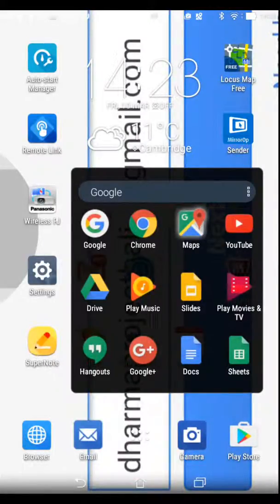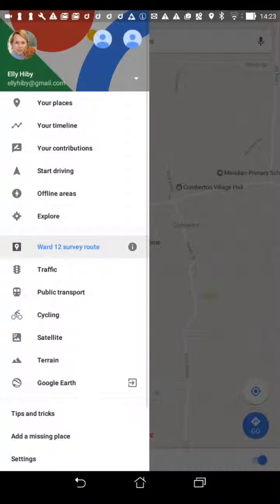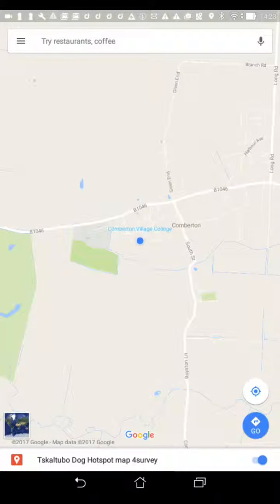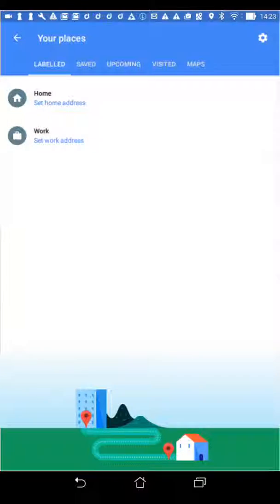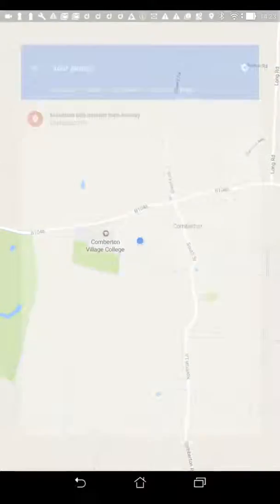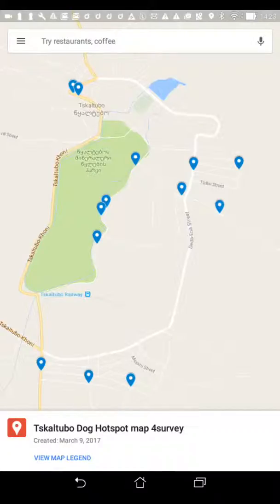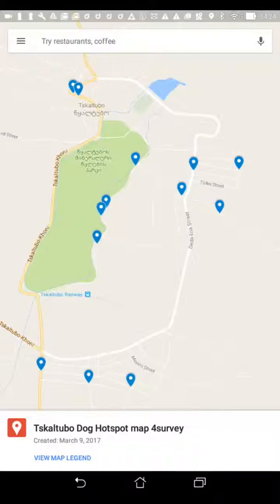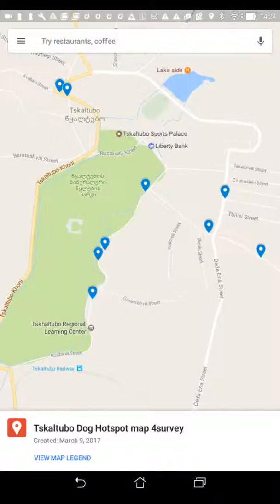Viewing hotspot maps on Google Maps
How to view a hotspots map previously created on My Maps on your device using Google Maps